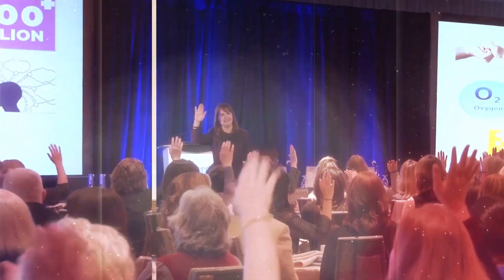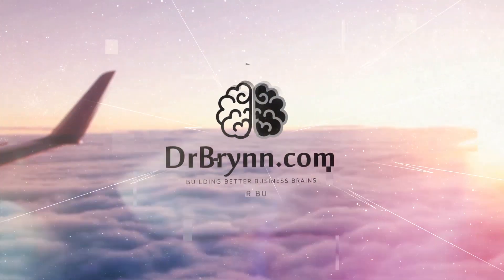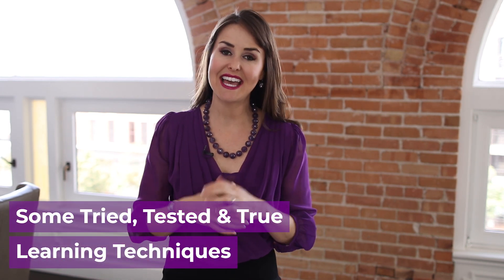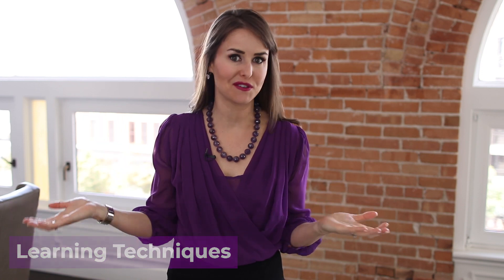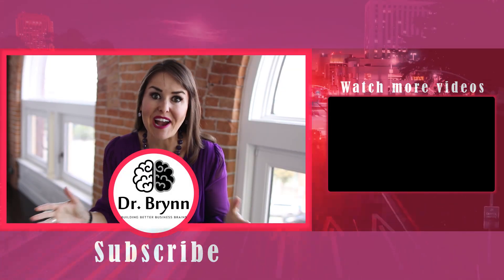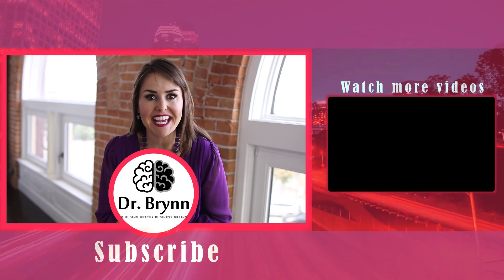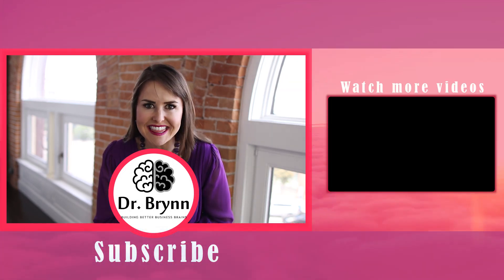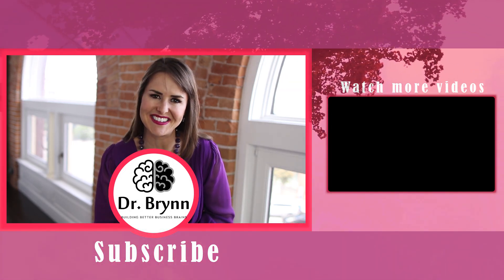The Best Way To Learn Something Is To Teach It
Learning is challenging - it takes a lot of focus, energy, concentration, exertion, patience. Further, learning itself is a skill that one can practice, hone and improve. As we fall out of practice after our school years with our own tried, tested, and true learning techniques, we get increasingly challenge to encode new information. We forget from the time we were kids, how practiced and good we once were at ensuring new information successfully ended up in our neural networks. All this, while as we age our neuroplasticity decreases, rendering new information more difficult to assimilate into networks as learned knowledge, or wisdom.

In today's episode, I'm going to talk about the different techniques, based on scientific research, on the best ways to learn new things.

Lifelong learning is valuable for us in our careers, professional lives, personal lives, and in our own growth and development processes and even into retirement: did you know attempts to continue to learn are a proven and effective way of thwarting cognitive disease, dementia, decline & disorder? Like a muscle, your brain gets stronger the more you put it to use!

Watch and learn techniques for how to be a better, faster learner, capable of ingesting and assimilating new information with greater ease. To your ever-improving, more knowledgeable, smarter self!

Part 1: Basics - Some Tried & Tested Techniques 00:20
Tip #1 -  Starting Off Easy 00:56
Tip #2 - This Might be Harder to Do 01:26
Tip #3 - Some 'Old-School' Methods 02:00
Tip #4 - Make a Realistic Learning Schedule 02:38
Tip #5  - Feeling Uncomfortable? Easy Means its Not Working! 03:22
Tip #6 - Context-Specific Effects 04:03
Tip #7 - Here's a Counterintuitive Insight... 05:33
Tip #8 - Save the Best for Last - My Final Piece of Advice for Easier, Faster Learning 07:07

Dr. Brynn

CONNECT WITH DR. BRYNN

BE ON A DR. BRYNN EPISODE

- Record your brain-based question on video, and you might be selected to be in a future episode!
- Face a window or bright light to get good lighting on your face
- Speak clearly, at full pitch
- Eliminate background noise
- Film in 1080p which is HD (no need for 4K)
- Your iPhone Camera is usually perfect
- Use a tripod or a friend with a steady hand
- Smile, relax, be yourself!
- Follow the 1:1:1 Rule: Max 1-min video; Max 1 question per video; Max 1 video per candidate

MUSIC & LICENSE

PRODUCER & PUBLISHING TEAM

This video and its contents were created for YouTube entertainment purposes only. Dr. Brynn does not provide medical, professional, personal, consulting, counselling, coaching, vocational, or general advice and specifically disclaims any liability, loss or risk, which is incurred as a consequence, either directly or indirectly, by the use of any of the information contained in this video, any other video, any articles, available resources, or appearances. Further, Dr. Brynn, this document, this video, any online presence and tools, articles, and appearances, do NOT provide ANY medical, professional, vocational, personal, consulting, counseling, coaching or general advice and are not intended to be a substitute for consulting with the appropriate certified professionals. If medical, professional, personal, consulting, counseling, coaching, vocational, or any other assistance is required, the services of licensed and certified professionals should be sought. In addition, Dr. Brynn represents herself, her own thoughts, and her inquiry only and does not represent, does not speak for, and does not endorse ANY brands, companies, products, medications, supplements, processes, methodologies, groups, schools, universities, or affiliations and should not be construed as doing so in this document, this video, any appearances or any other available resources online or otherwise.